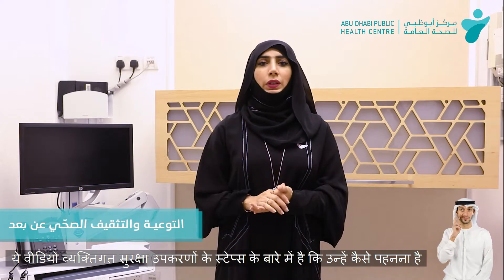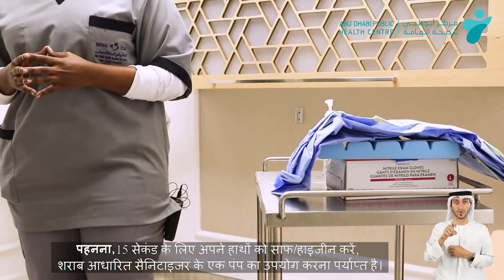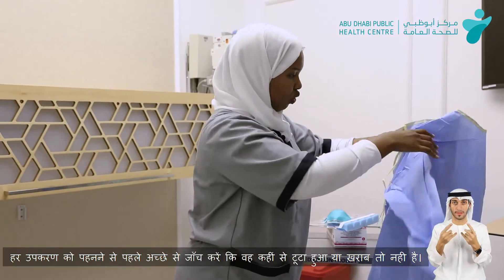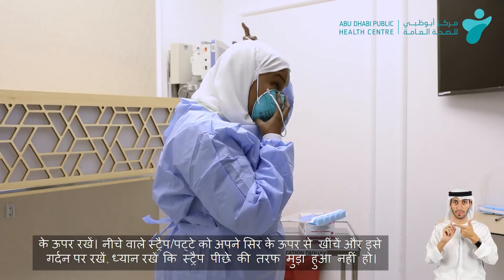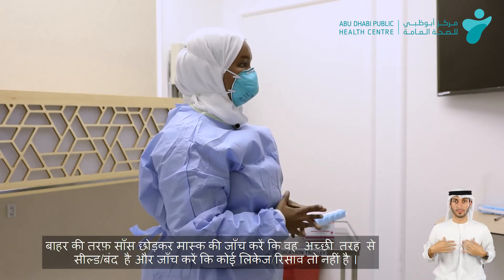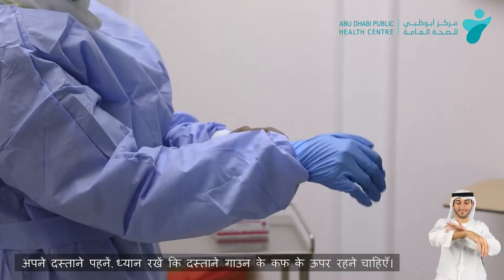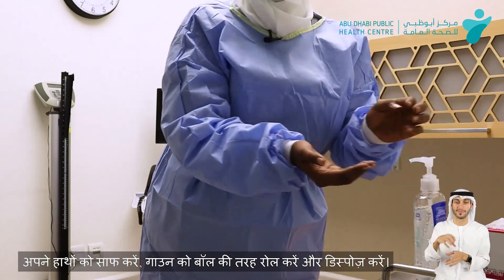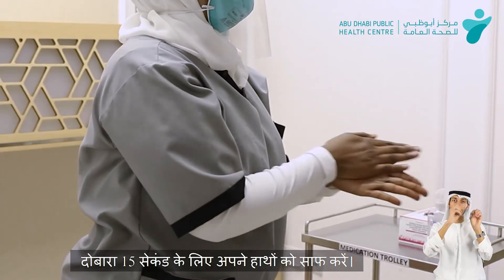Personal Protective Equipment (PPE) - Hindi Subtitles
Correct way to wear Personal Protective Equipment (PPE) to protect from COVID-19